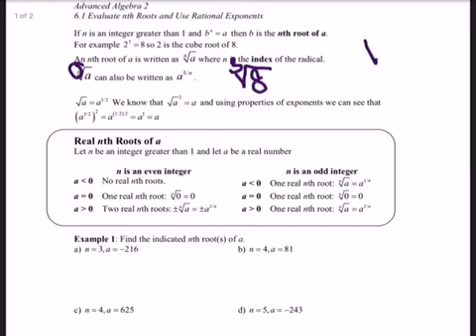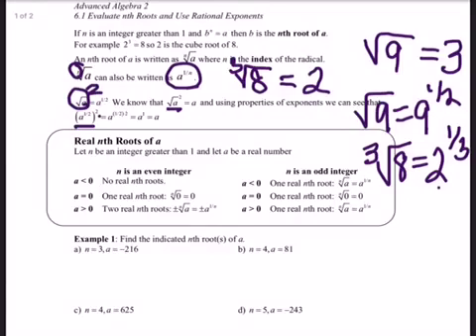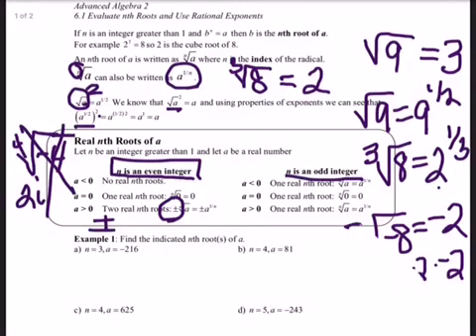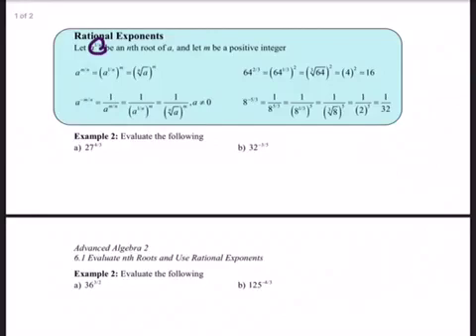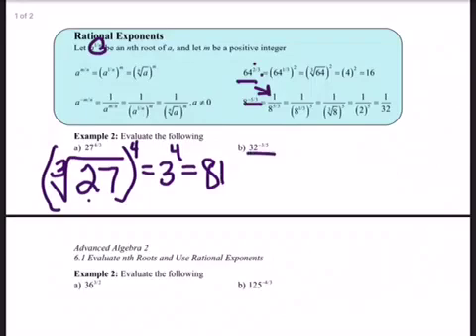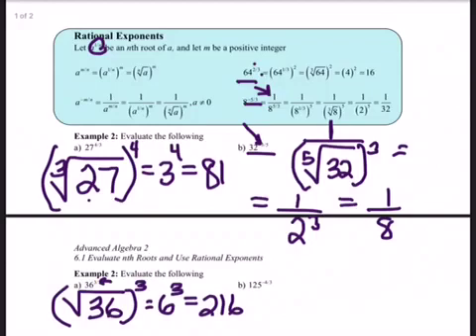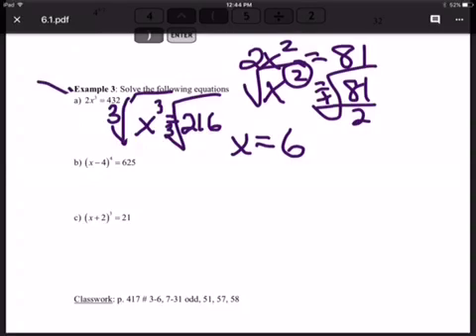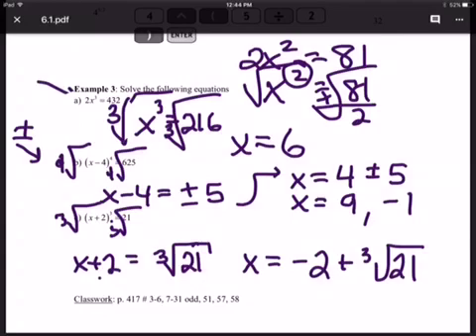AA2 6.1 Notes